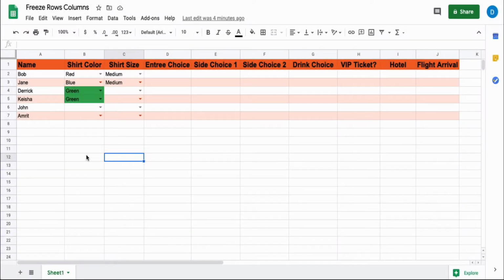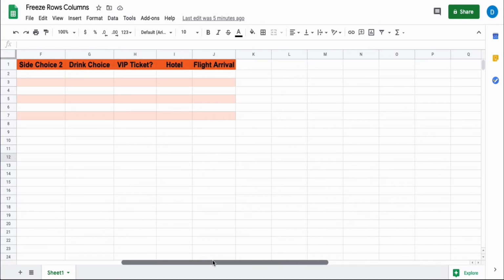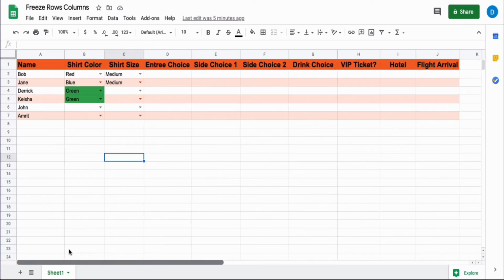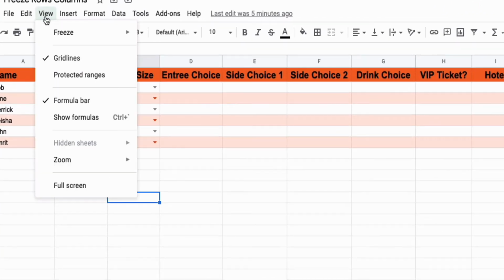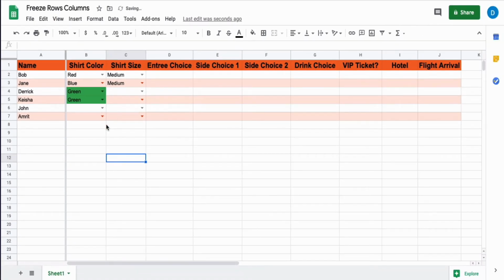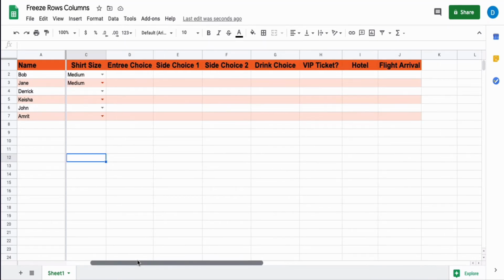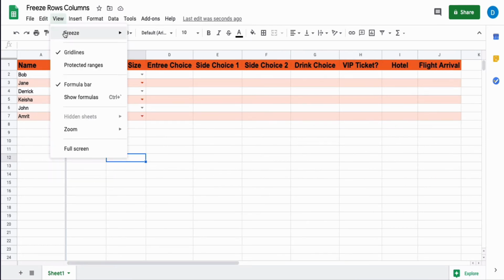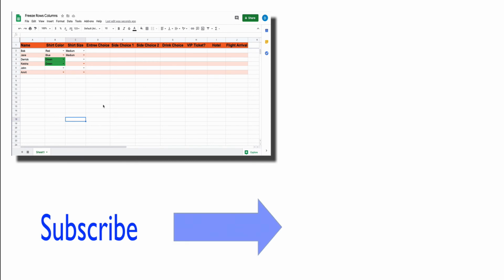How to Freeze Rows and Columns in Google Sheets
This video will show you how to freeze rows and columns in Google Sheets. This is a very useful tool for being able to scroll through your data while keeping an important column or row in view at all times.

Here are the two videos that are referenced here.